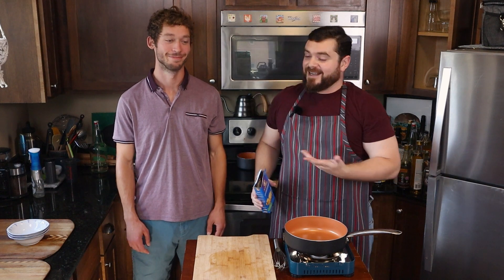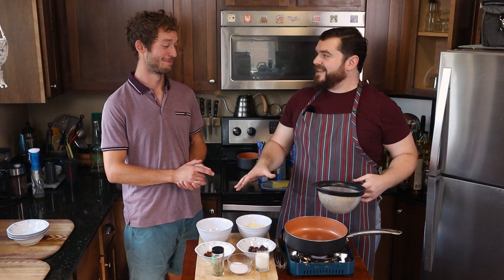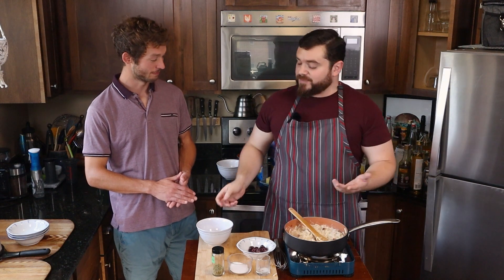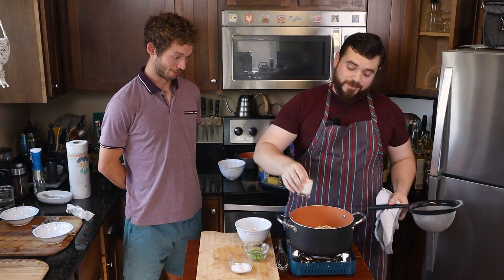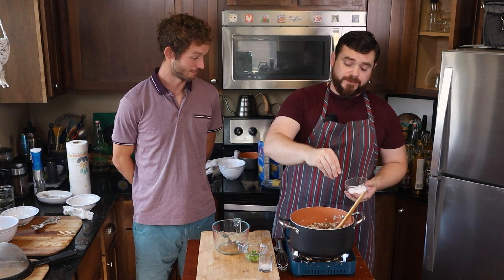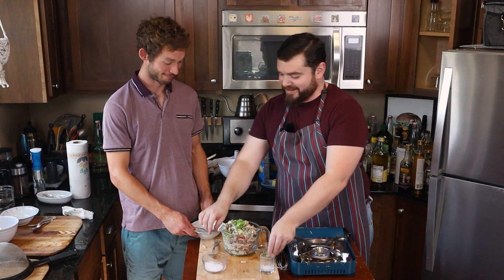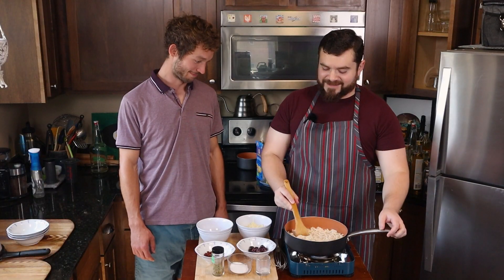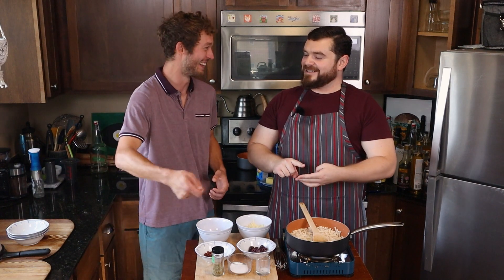Back to School - Better than the Instructions - Mac and Cheese 3 ways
Meet Elliot, our resident mac and cheese expert. I'm going to make 3 different versions of mac and cheese for him that are better than the instructions. When deciding how to flavor our mac and cheese, we have to think first about our given circumstances...which is cheese! What goes with cheese? Pizza, Cheeseburgers, Jalapeño Poppers, Broccoli Cheese soup with or without ham, garlic cheese bread, potatoes au gratin. Those are just some of the examples of what you could do with this idea.

Ingredients:
Elbow Pasta
Cream Cheese
Kalamata Olives
Sun Dried Tomatoes
Ground Chuck - 80/20
Green Onions
Mustard powder
Bacon
Panko Bread Crumbs